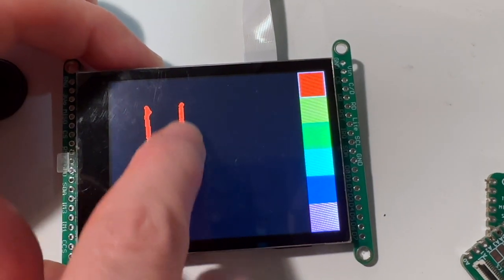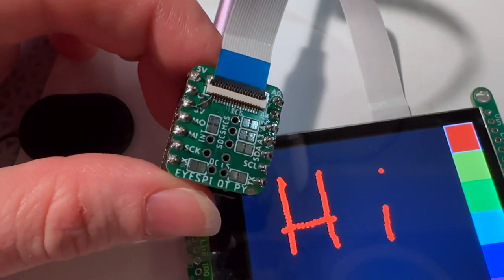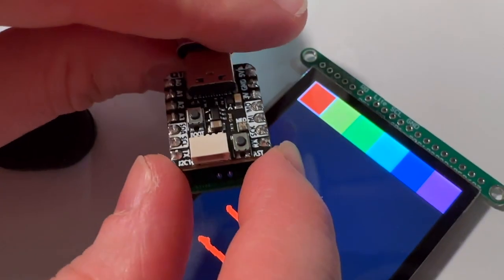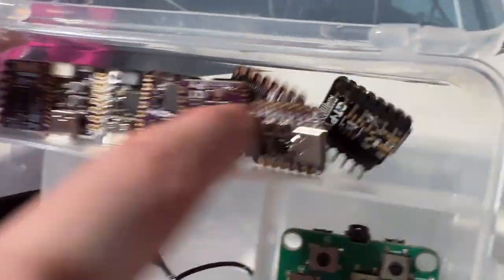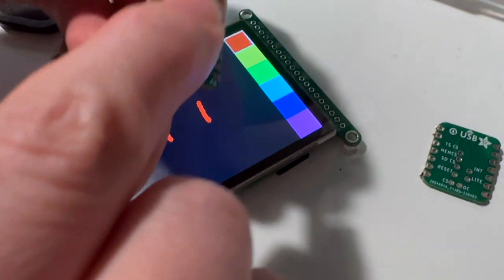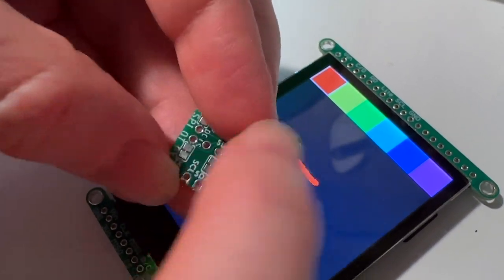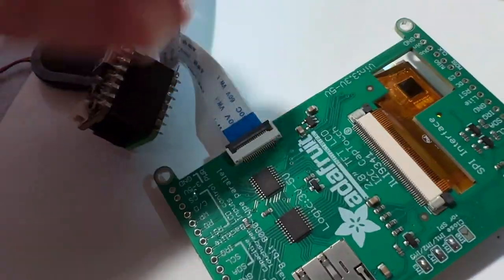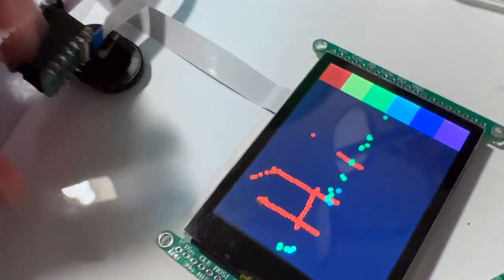EYE SPI with my little eyes, a new accessory for our QT Py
We have done 300 revisions including just-about-all of our OLED, E-Ink and TFT displays to add EYE SPI connectors to make it very fast and easy to wire up displays, touchscreens and microSD cards without a ton of breadboarding. yay! but now we have to make the controller side easy as well. First up, this EYE SPI accessory for the QT Py uses a slim FPC connector and makes plug-n-play connectivity to our 2.8" capacitive touch screen child's-play works a treat - we'll be getting this into the adafruit shop faster than you can blink.